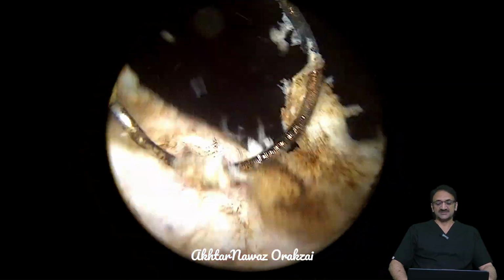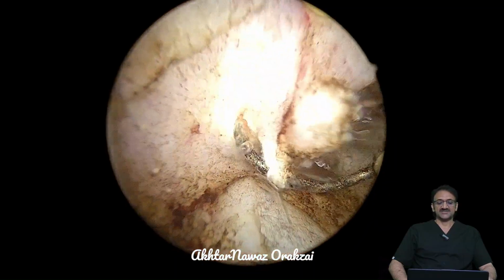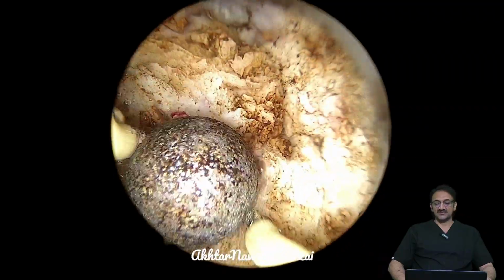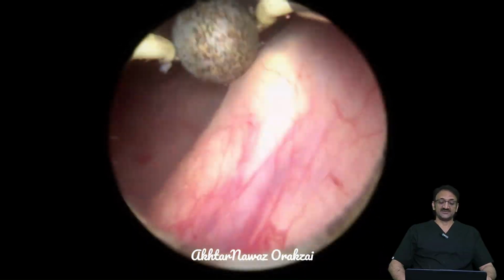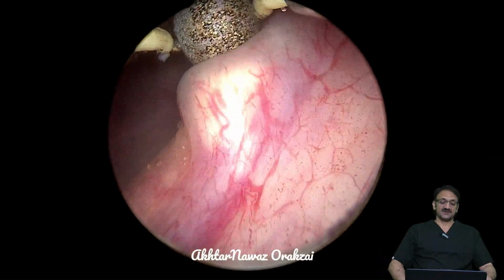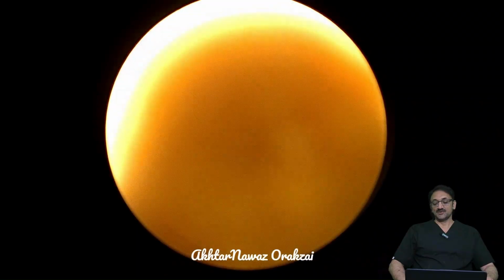MIS Training Video: TURP with Left Ureteric Stones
This video demonstrates an educational Transurethral Resection of Prostate performed in a controlled surgical setting for medical education and training purposes only.
The case involves an Enlarged Prostate in 60 years old gentleman who developed refractory urinary retention preceded by a long history of progress LUTS, managed via a minimally invasive transurethral approach. During TURP a Left Intra-Mural Ureteric Stone was noticed and thus managed accordingly.

This content is for:
1. Urology Residents
2. Medical professionals involved in minimally invasive surgery

Key Steps Demonstrated:
1. Cystourethroscopy
2. Resection of Median Lobe
3. Resection of Lateral Lobes
4. Retrieval of Resected Chips
5. Coagulation by Roller Ball